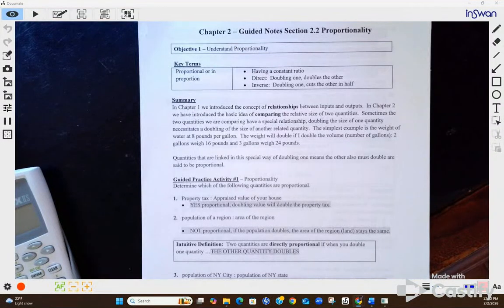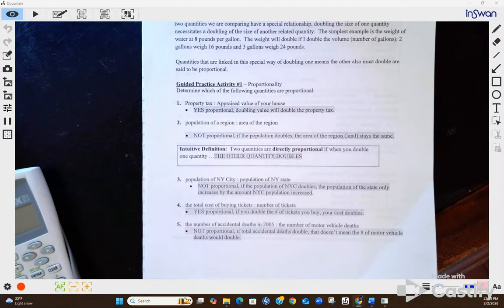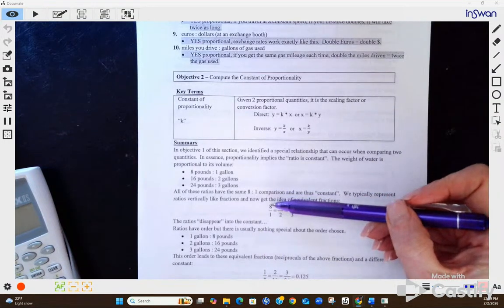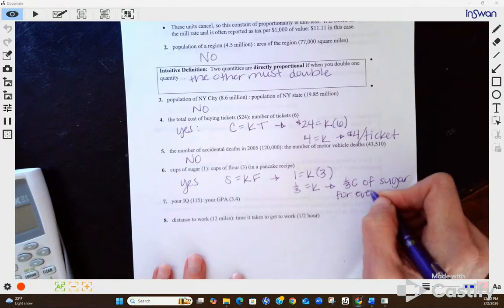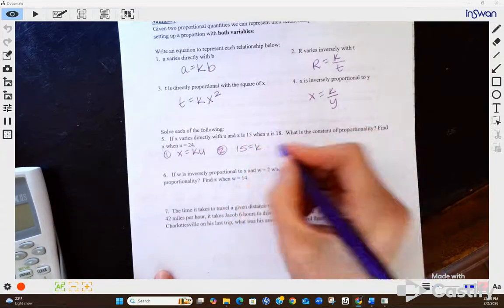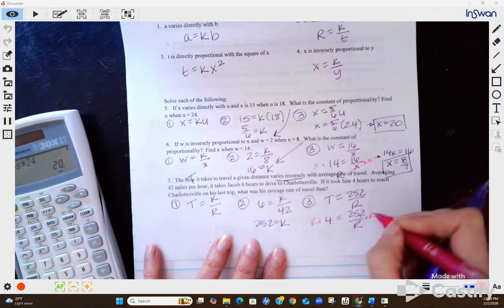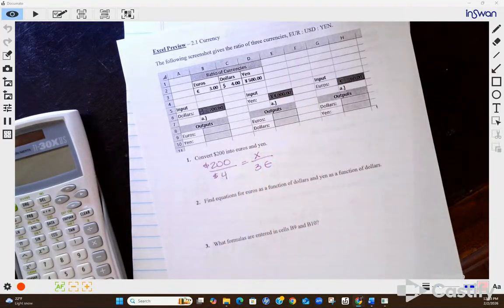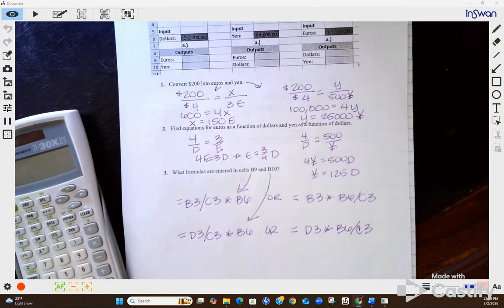Section 2.2 Notes for MTH154